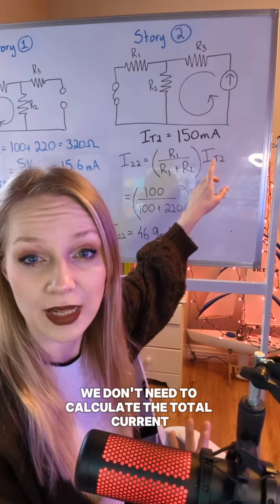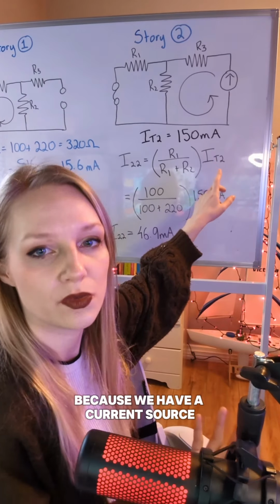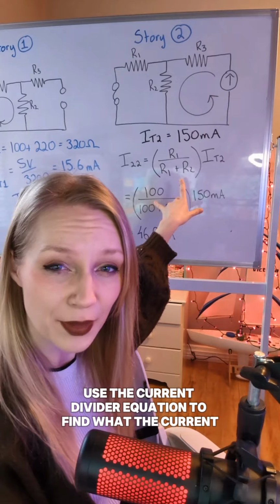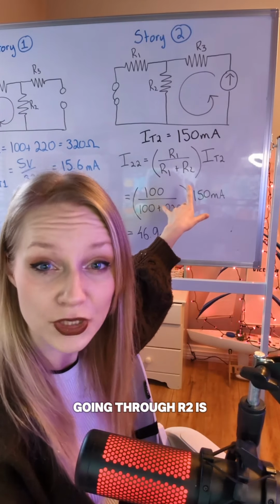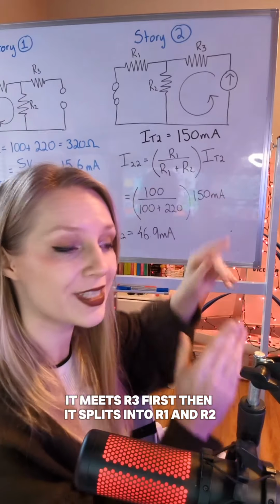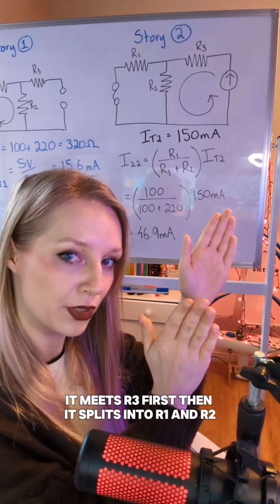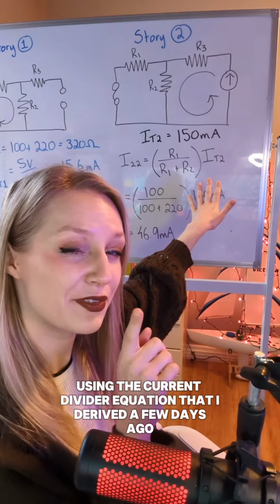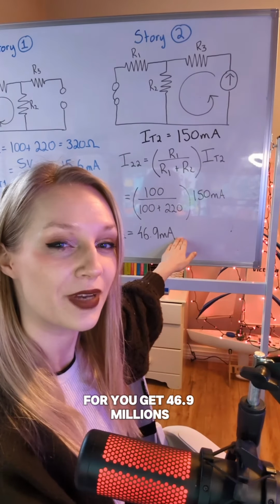Principle of Superposition